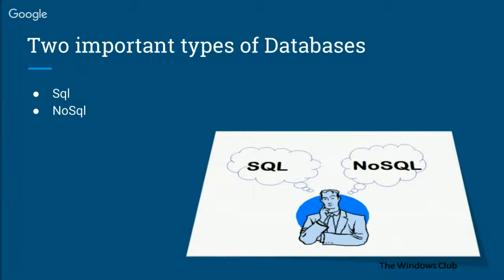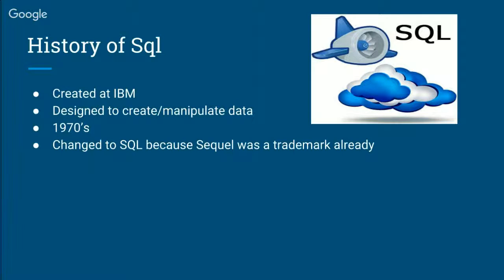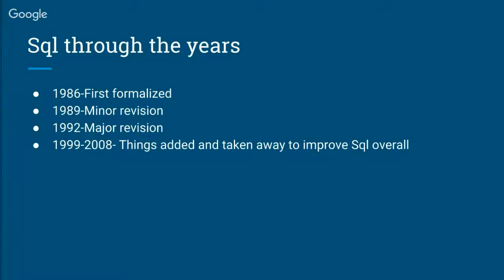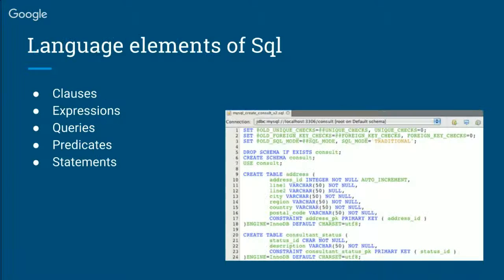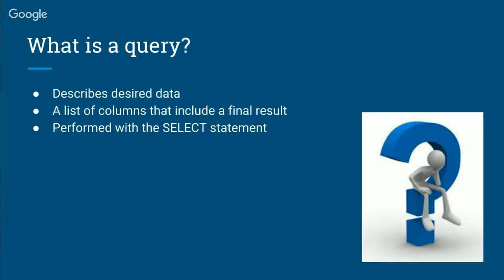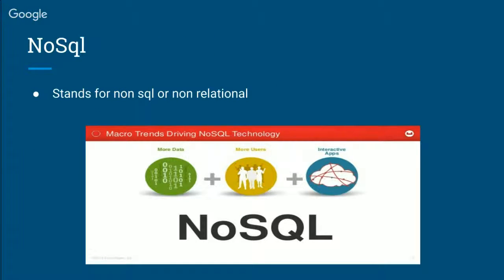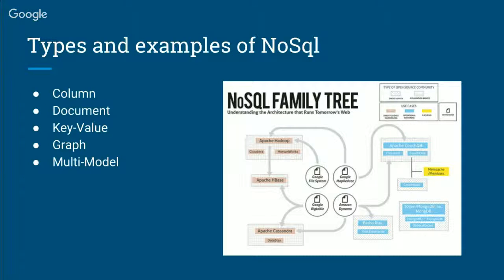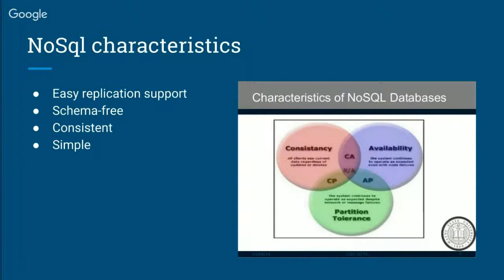Database Sql and NoSql